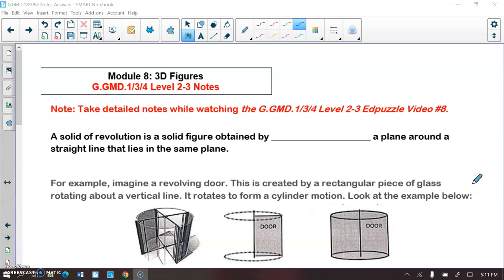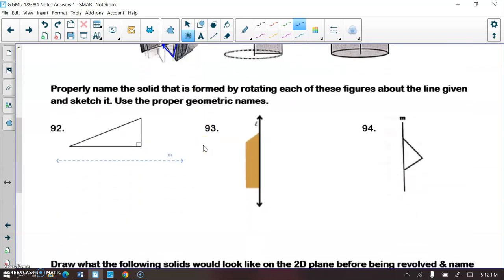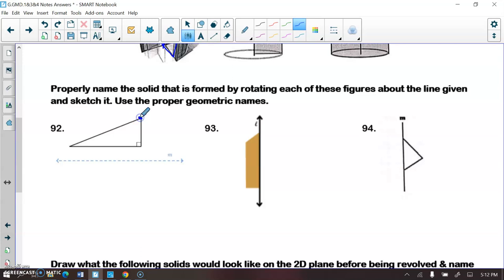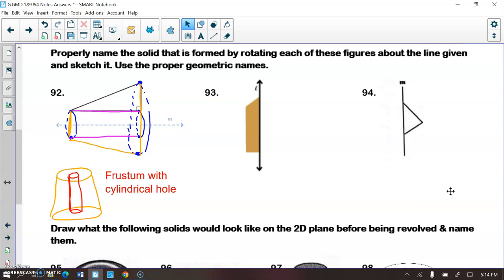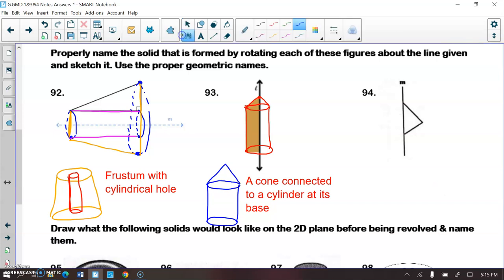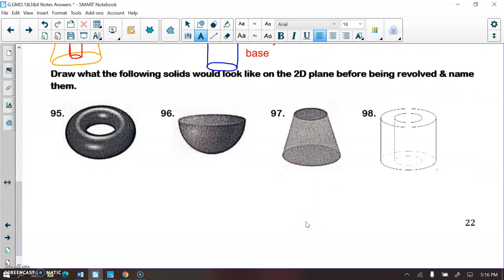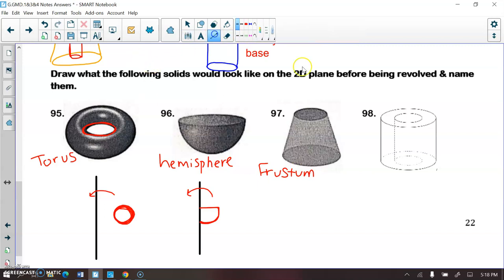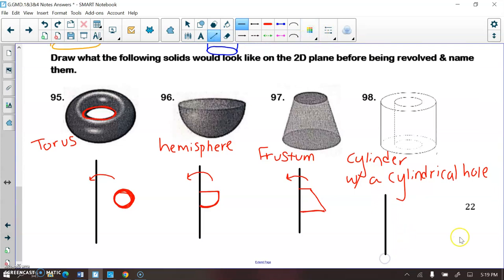G.GMD.1/3/4 Level 2-3 Video #8